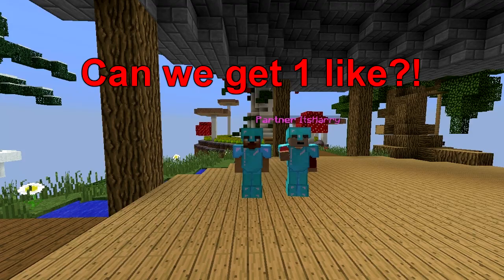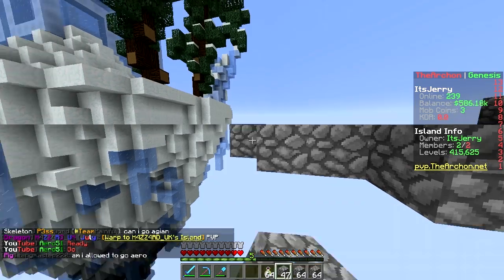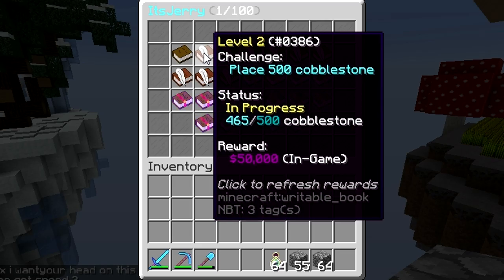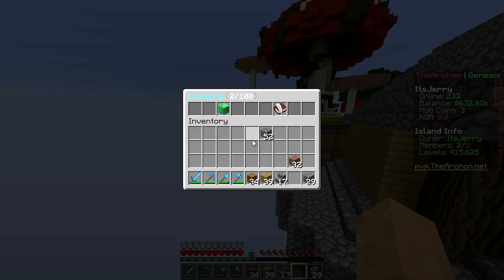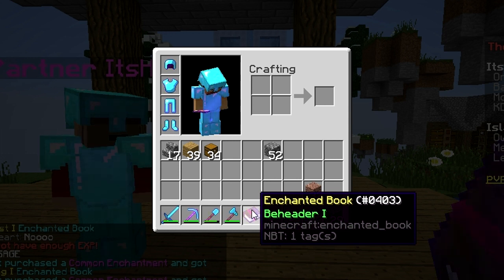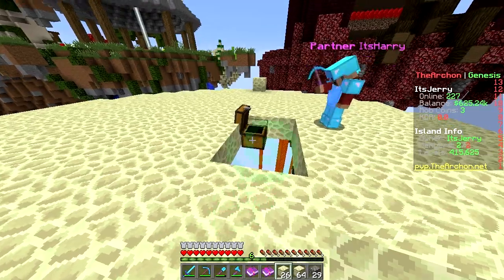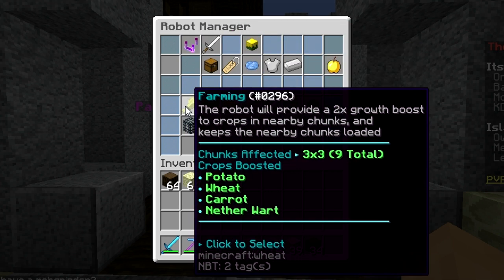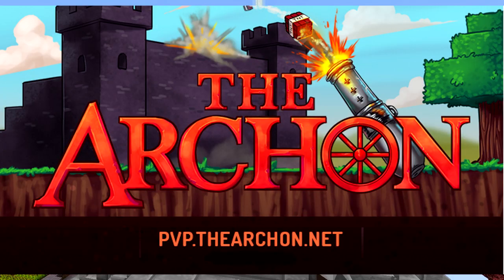QUEST COMPLETED! (Minecraft)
Playing on TheArchon!!! IP: play.thearchon.net
Join SkyBlock GENESIS Realm!